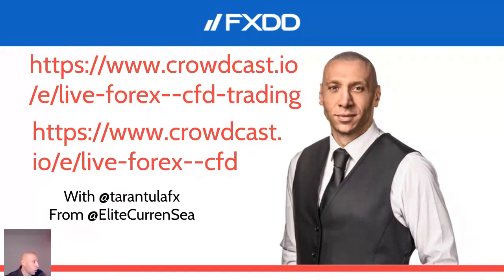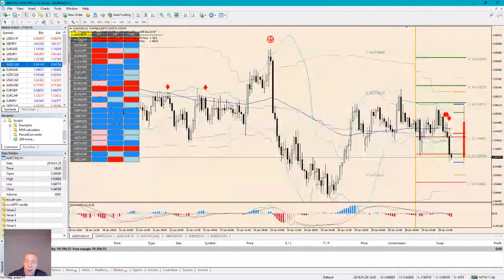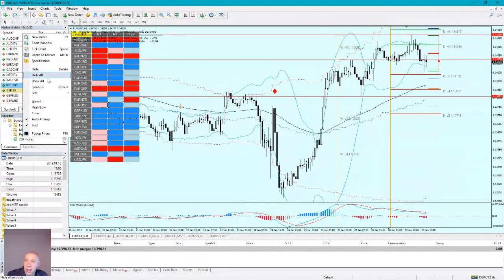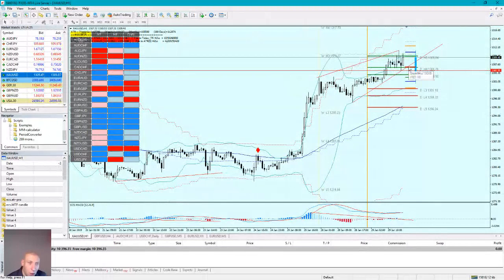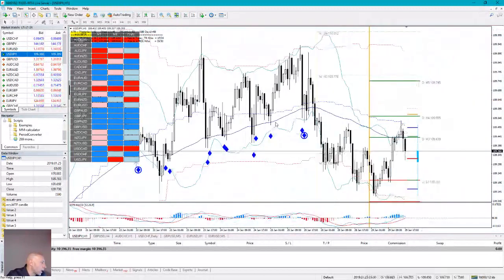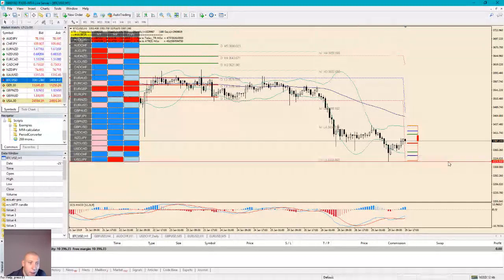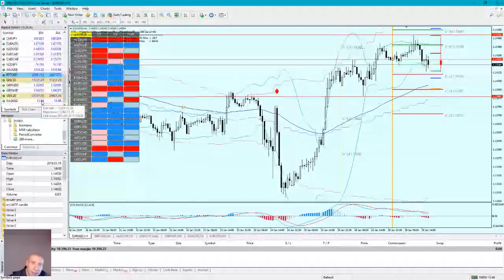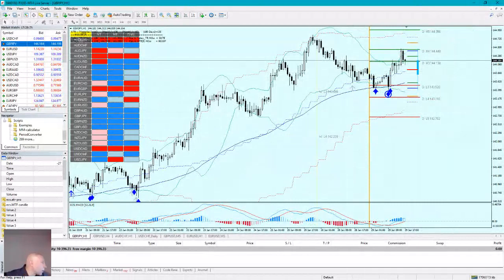Live Trading Session with Nenad Kerkez January 29 '19